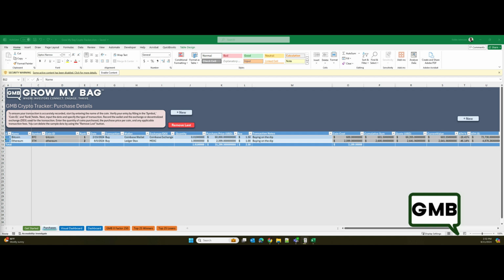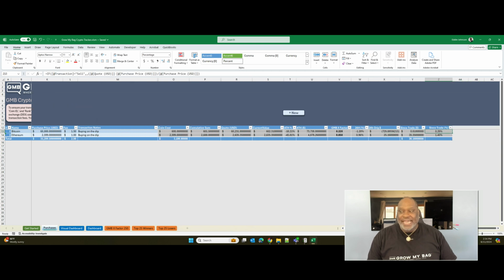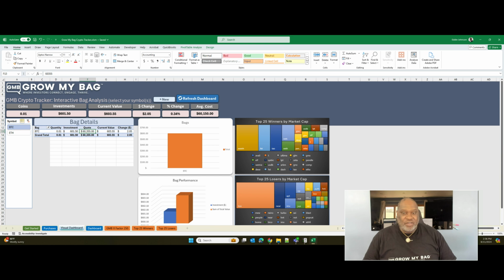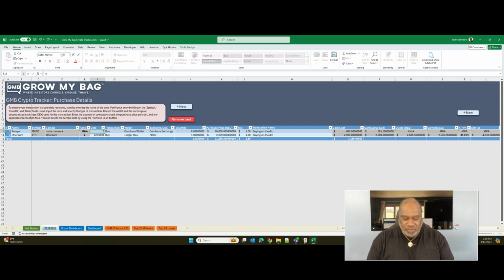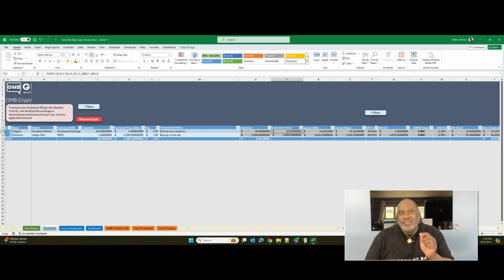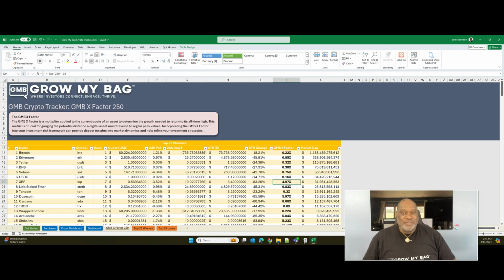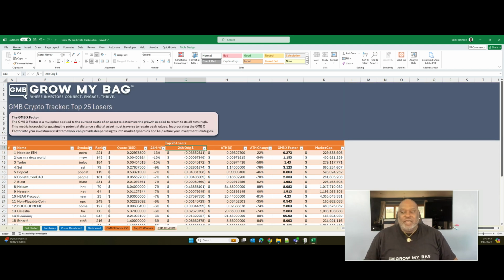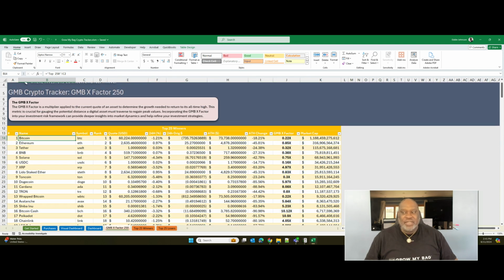The Grow My Bag Crypto Tracker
Get the Grow My Bag Crypto Tracker!

🚨 Full Disclaimer:  This video and its contents are for informational purposes only and do not constitute an offer to sell or trade, a solicitation to buy, or recommendation for any security, cryptocurrency, or related product, nor does it constitute an offer to provide investment advice or other related services by Grow My Bag. Grow My Bag may have a financial investment with the cryptocurrencies discussed in this video.  In preparing this video, no individual financial or investment needs of the viewer have been taken into account nor is any financial or investment advice being offered. Any views expressed in this video were prepared based upon the information available at the time such views were written.  Changed or additional information could cause such views to change.